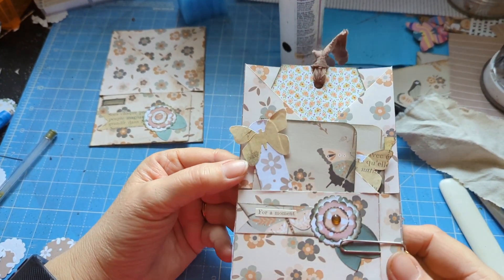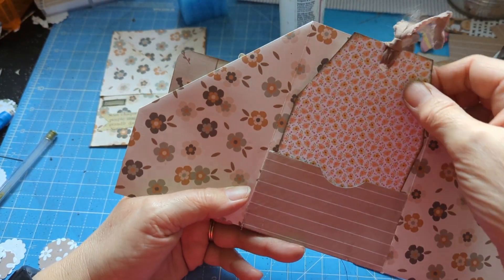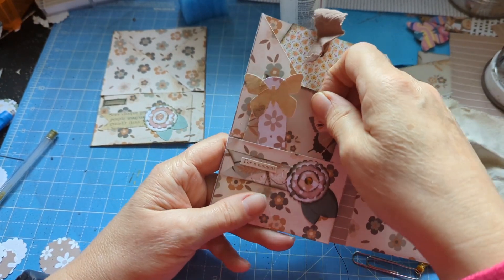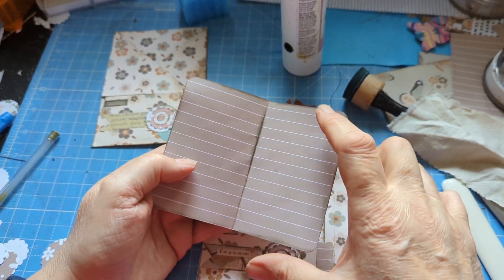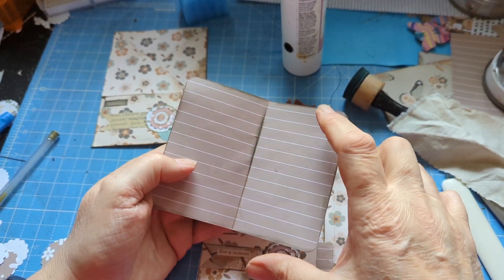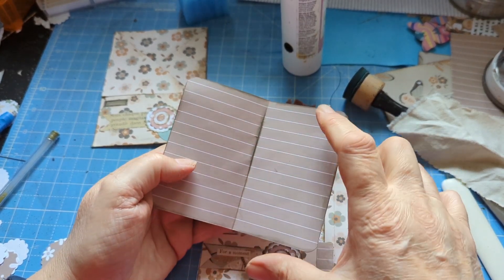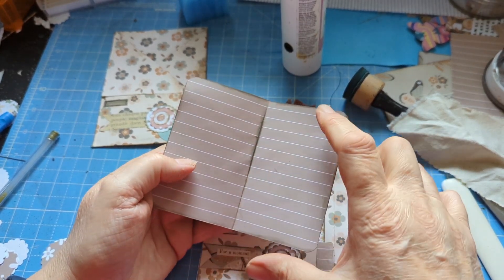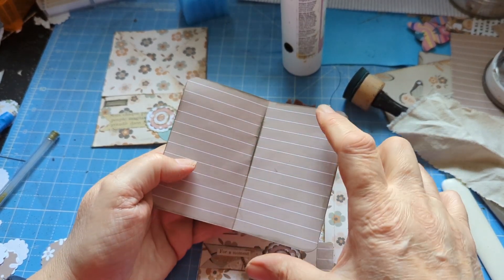SECRET JOURNALING SPOT FOLIO with CUTE BUTTERFLY JOURNALING STICKS